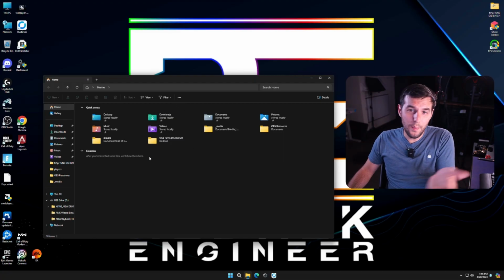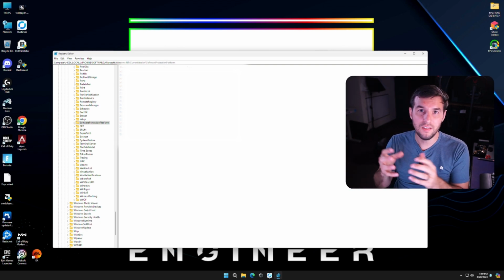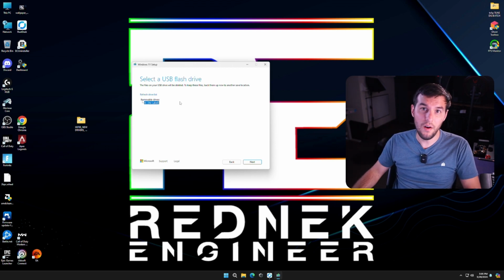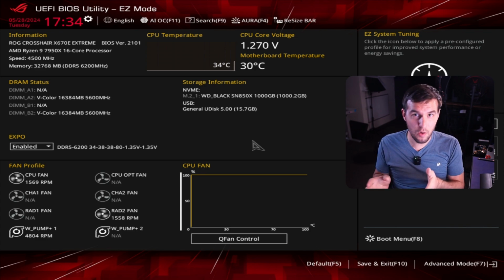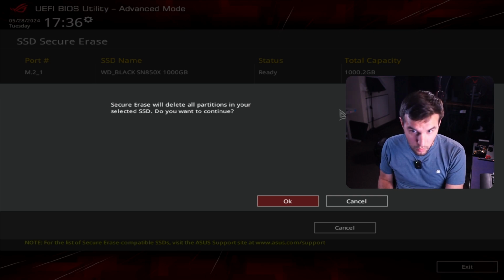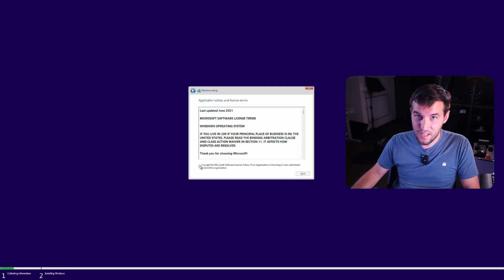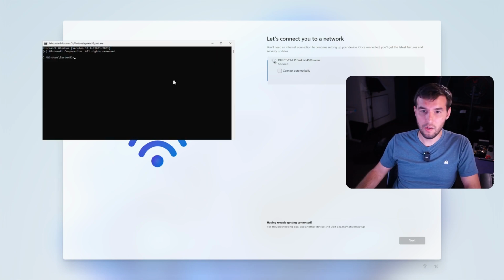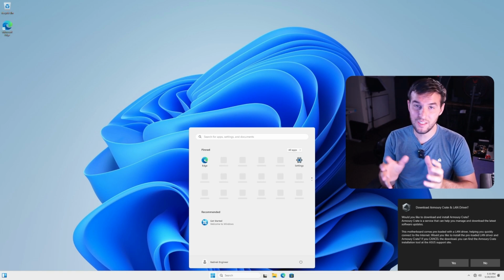How To Install Windows 11